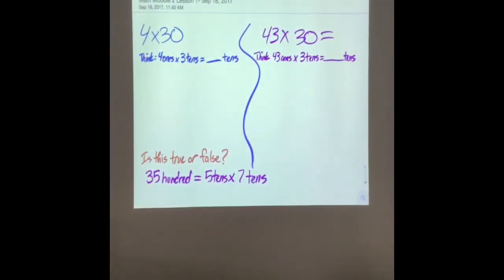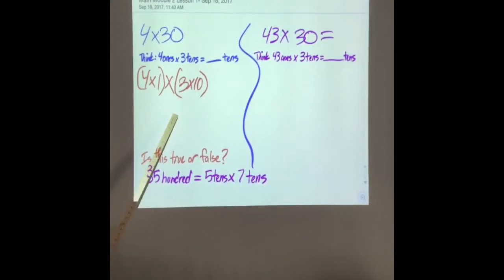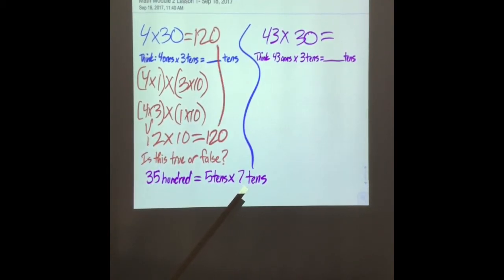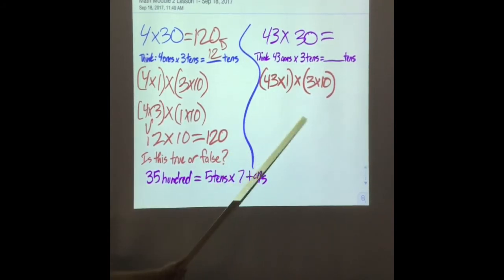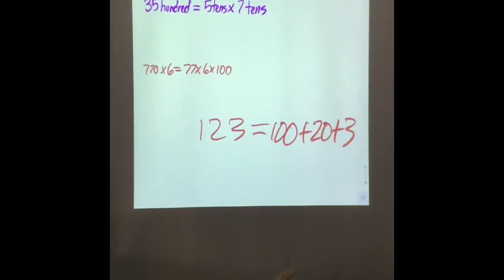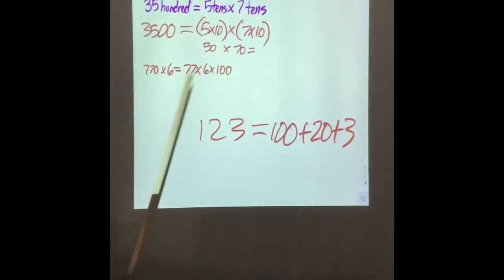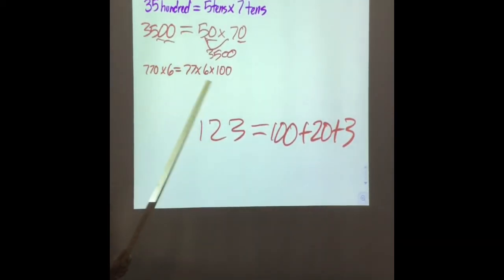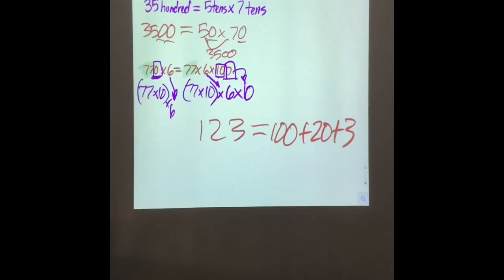Math Module 2 Lesson 1 multiply multi digit whole numbers and multiples of 10